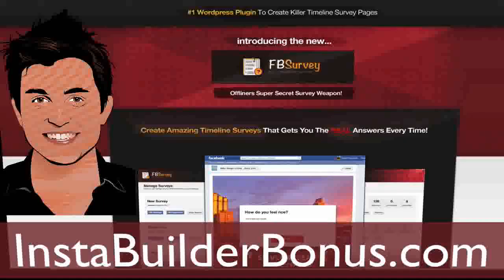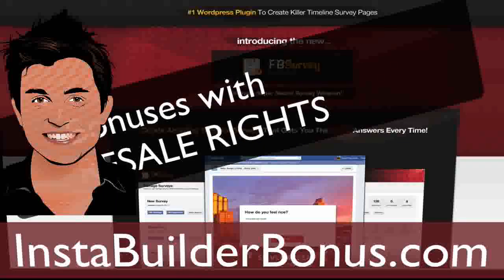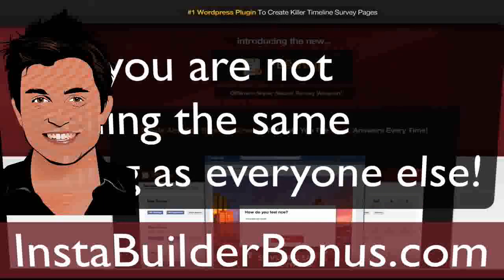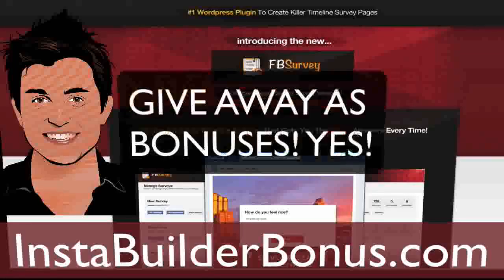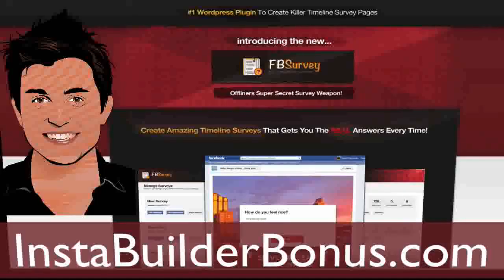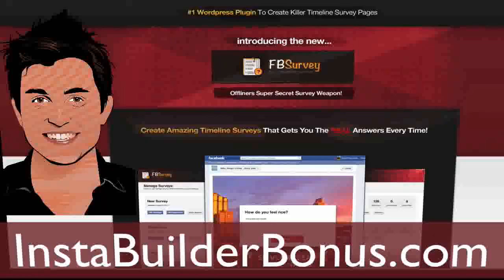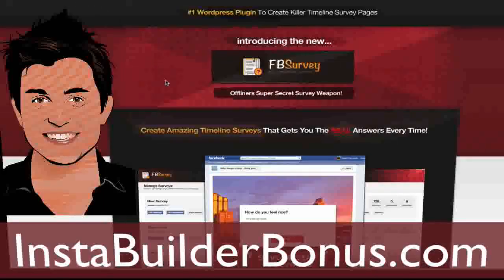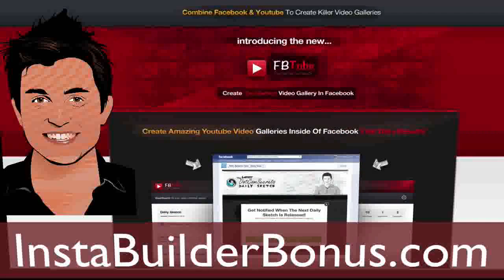Insta-Builder 2.0 Bonus Graphics Insta-Builder 2 review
Instabuilder 2.0 is finally back. I might do anything
to get it before anyone else, and having it has actually
been such a substantial part of my business.